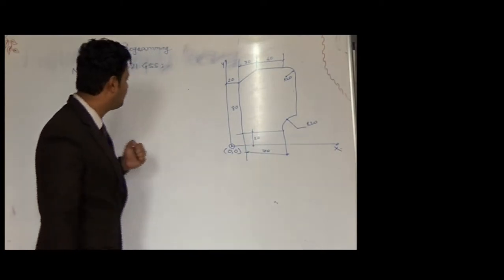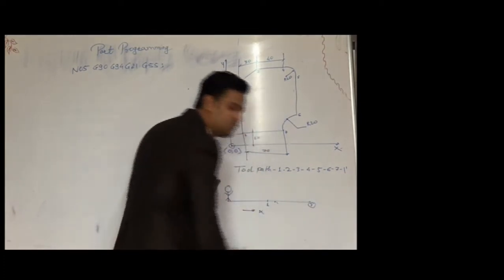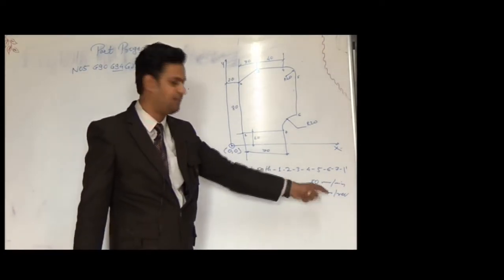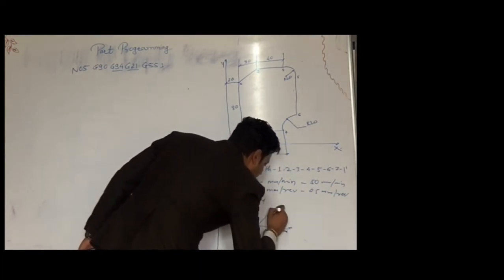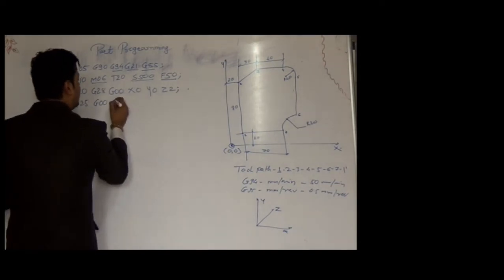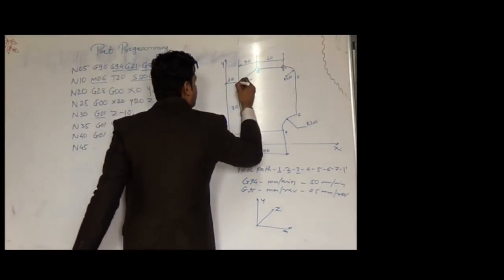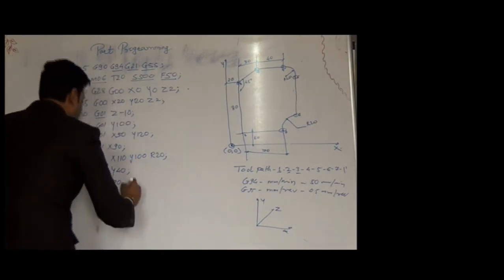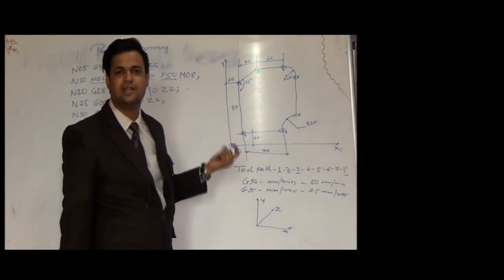Part Programming Prof. Bargir